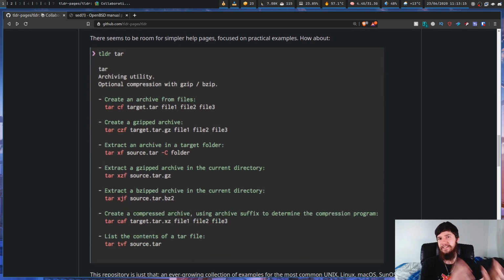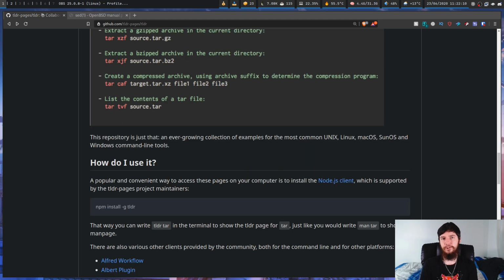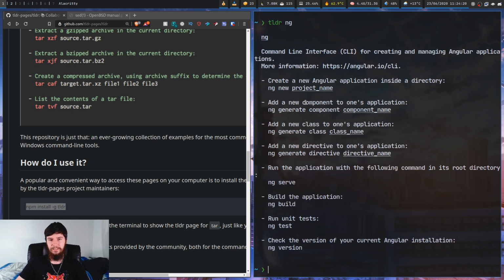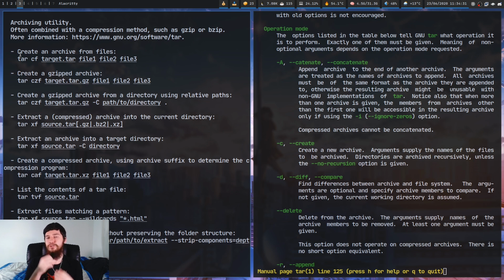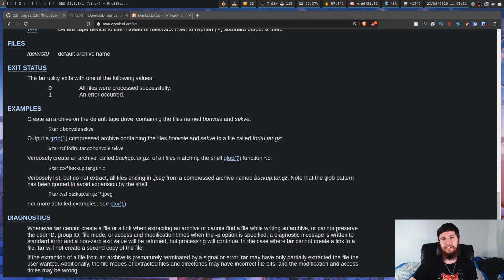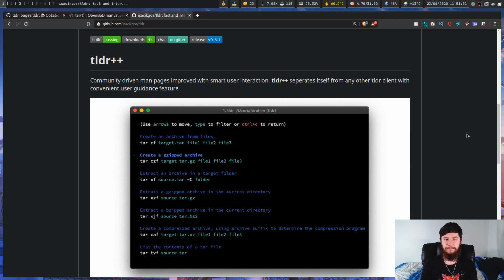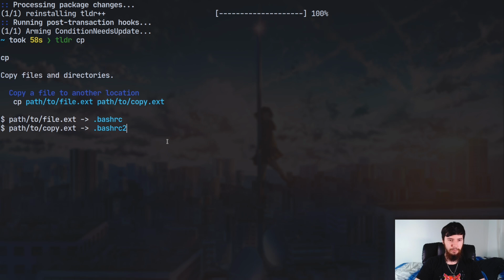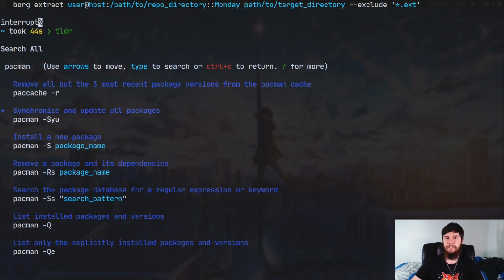Need A Linux Cheat Sheet: Tldr Is Here To Save The Day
Amazon Links

► ETH Wallet Address: 0x80451867c86bdf08c3888d407c1e3fcb6add61ed

Recently I did a video on a project called cheat for maintaining and creating custom cheat sheet from the terminal and today we're going to check out another project, one that is far more popular by the name of tldr. This project is a little different though, this one focuses entirely on the community repos and even has a bunch of 3rd party client to view it.

Credits
🎨 Channel Art:
All my art has was created by Supercozman